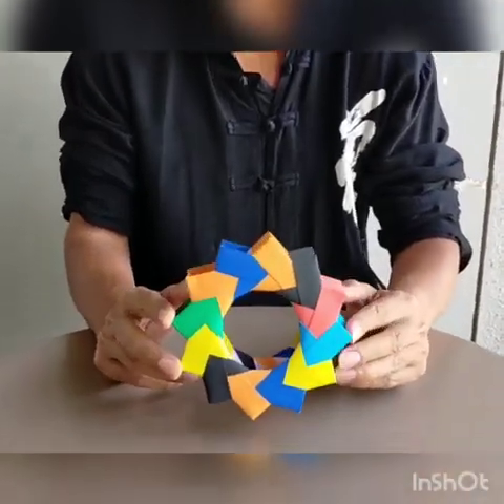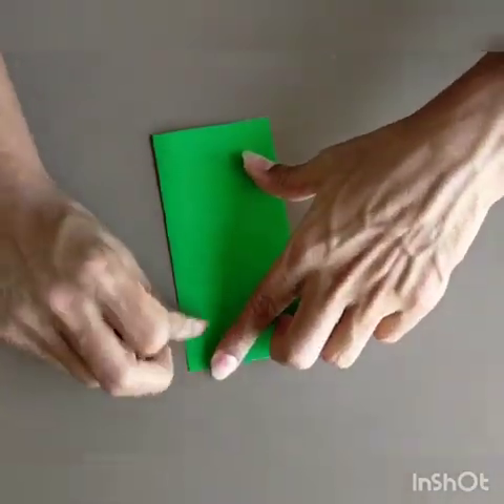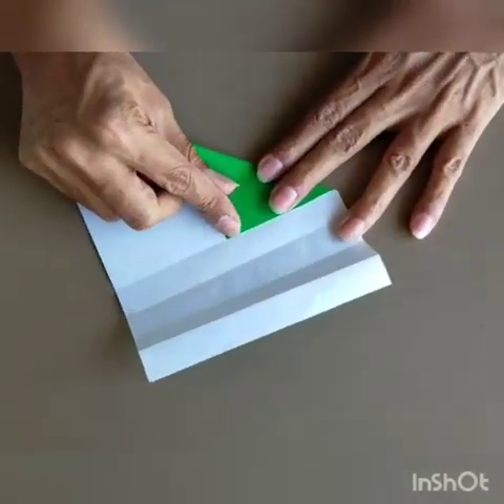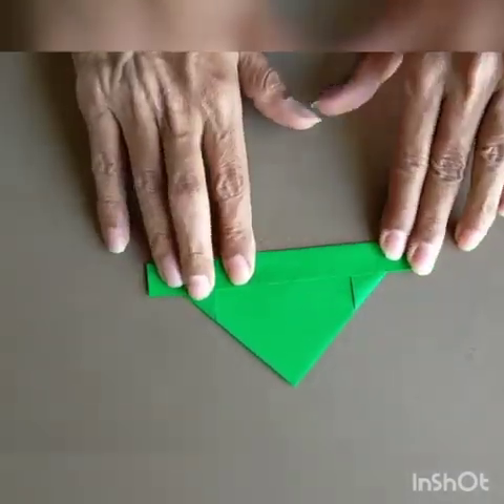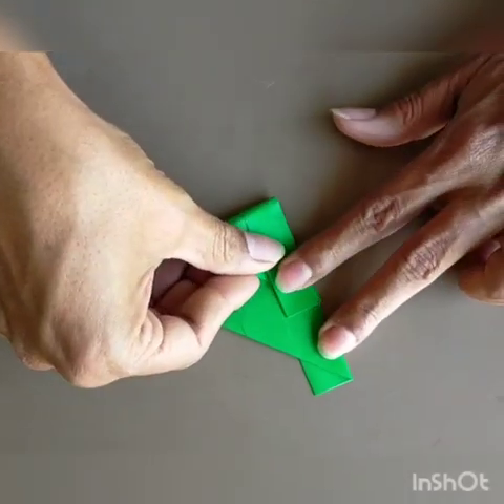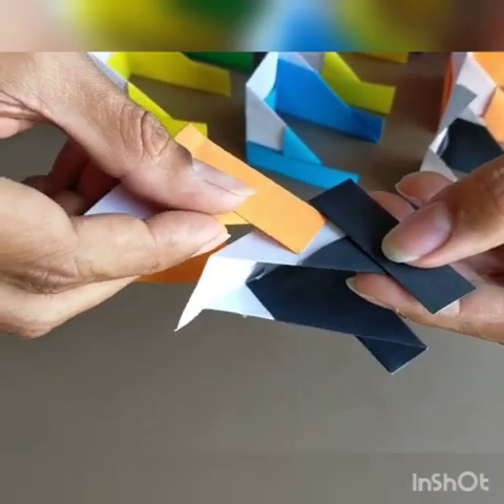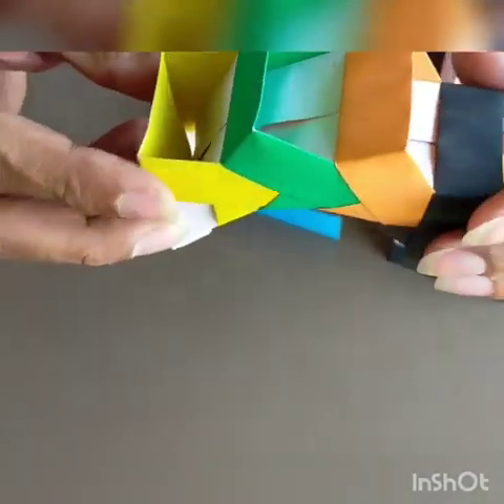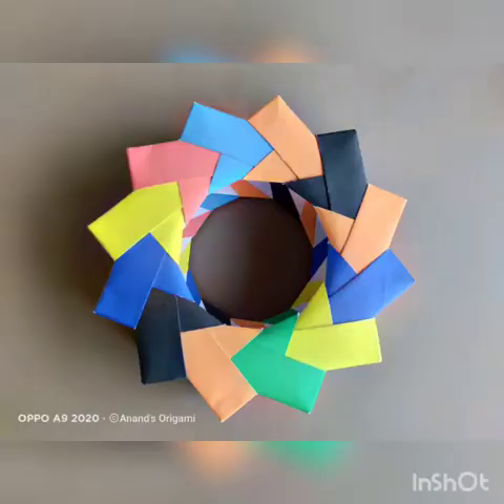Anand Viswanathan's Origami - 3D Wheel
Origami 3D wheel made out of 12 coloured squares.
This is really fun to make, especially for kids.